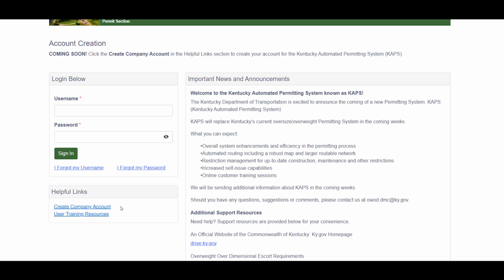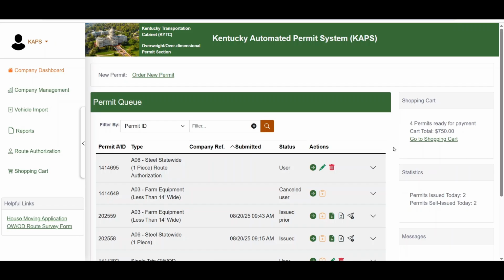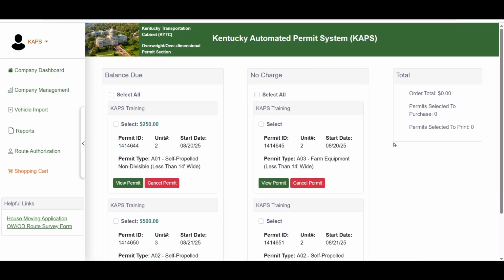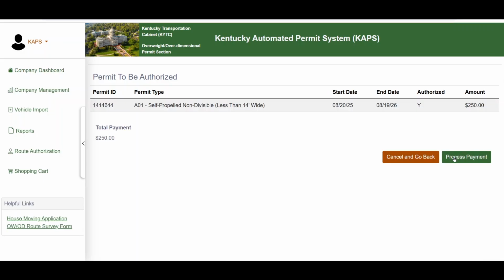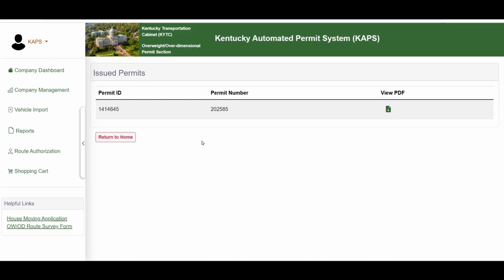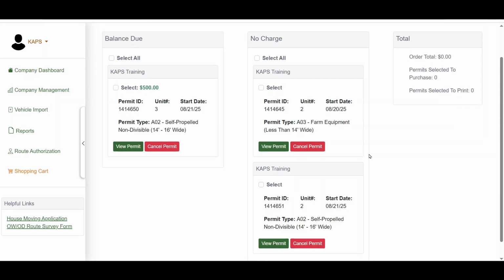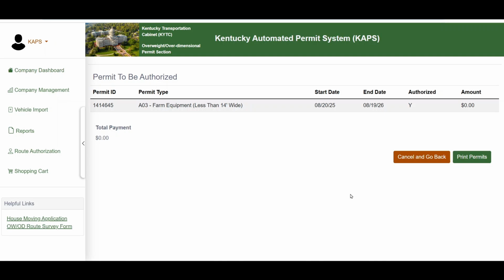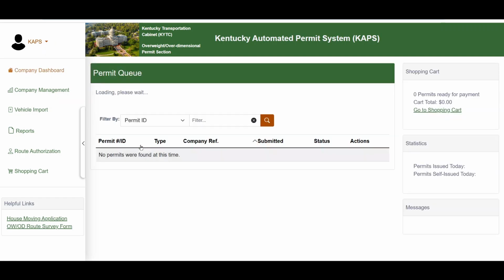KAPS - Shopping Cart Tutorial Video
This video will teach users how to navigate the Shopping Cart within KAPS.